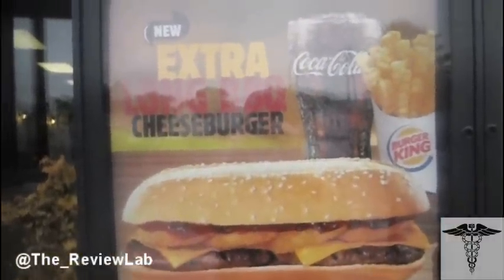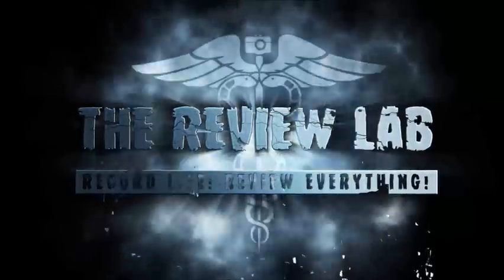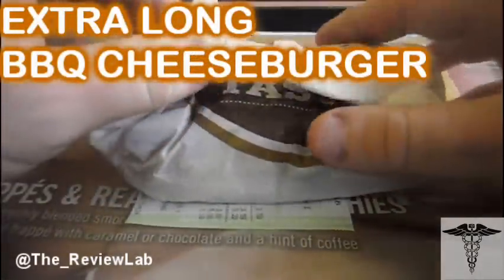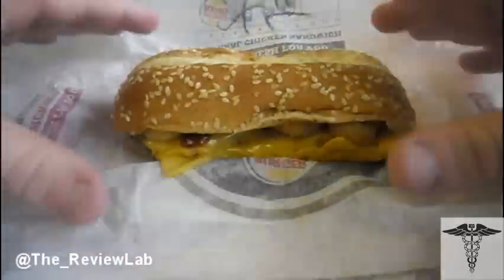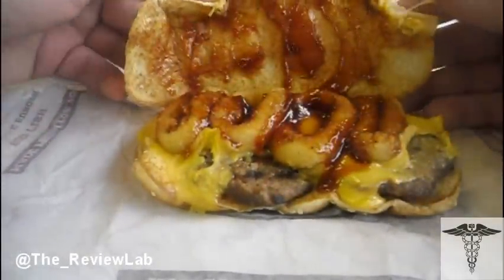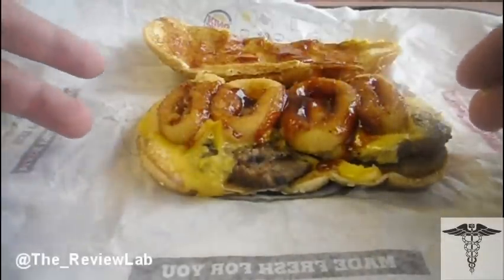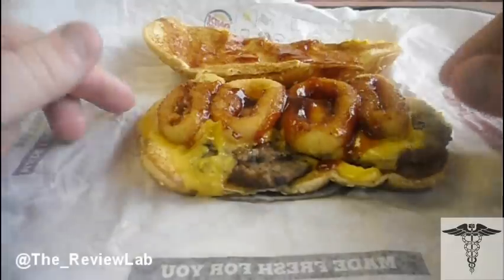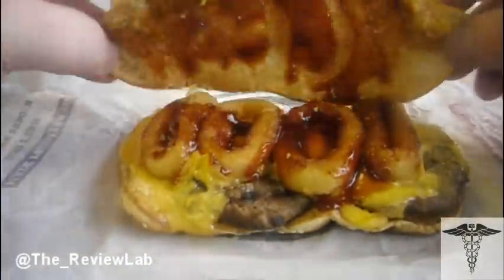BURGER KING-EXTRA LONG BBQ CHEESEBURGER Review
On Today's LAB, I'm checking out:BURGER KING-EXTRA LONG BBQ CHEESEBURGER

Partnered With: N4GTV/RPM/MAKER STUDIOS

IG;THEREVIEWLAB
Comic twitter: @TERRORKLOWNS